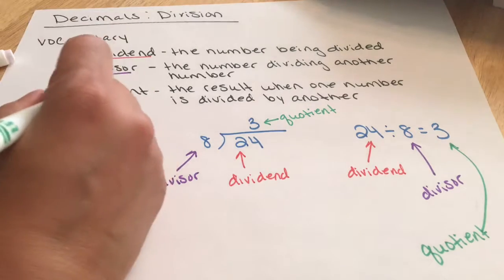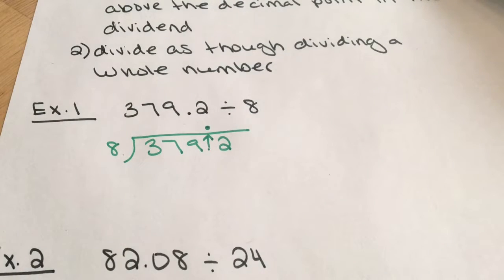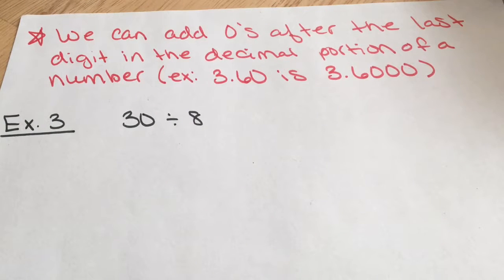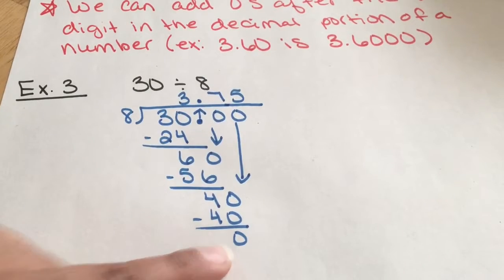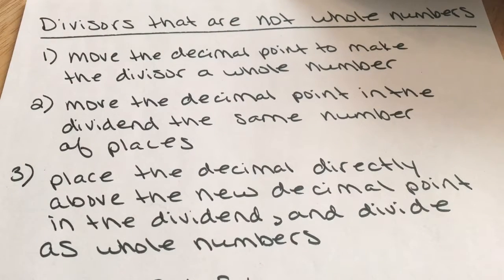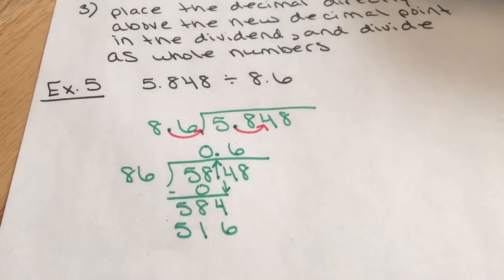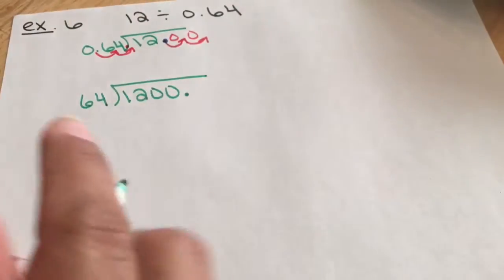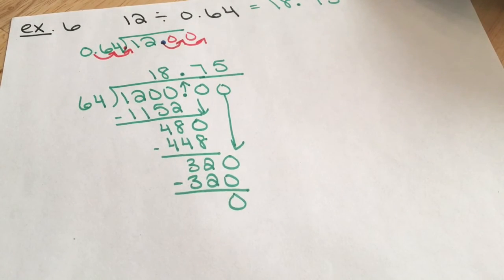Dividing Decimals, Part 1